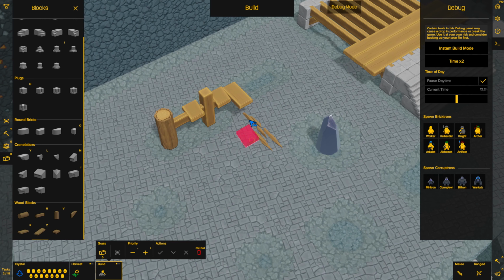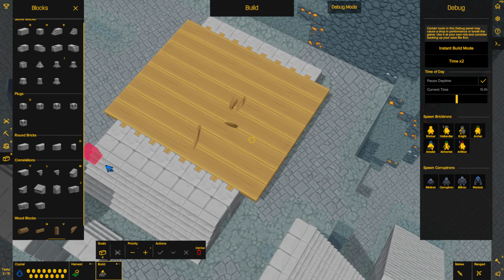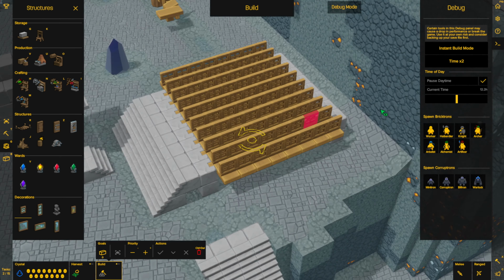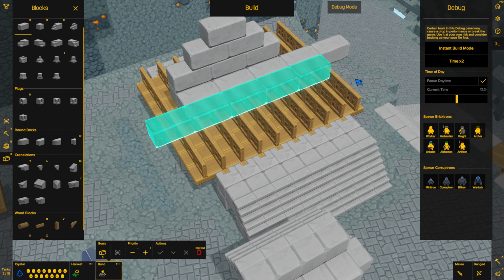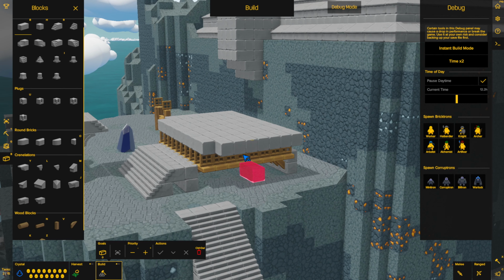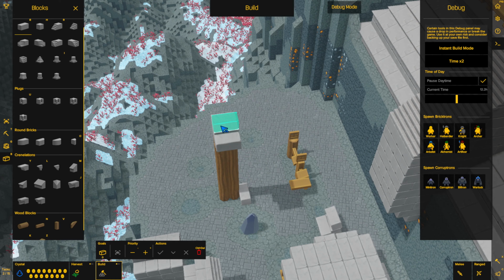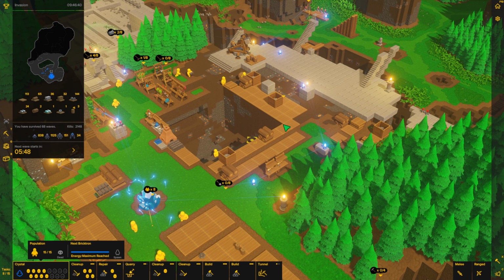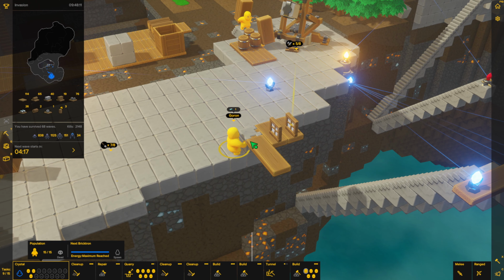Castle Story Exploit - Connect Stone To Wood Planks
Castle Story is a RTS, the player is in control of workers called "Bricktrons" which can be directed to gather resources, build castles and fight enemies. The aim is to build a castle that can withstand attacks from creatures and other players. The game takes place on massive floating islands.

Building Exploit
Build Stone on Wood in Castle Story
Wooden planks
Wooden beams
Stone bricks
Windows